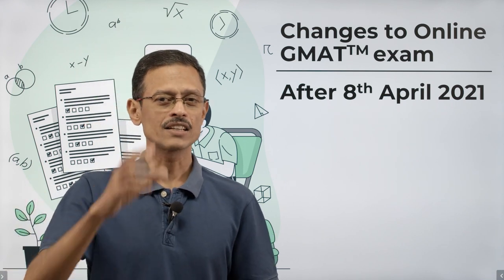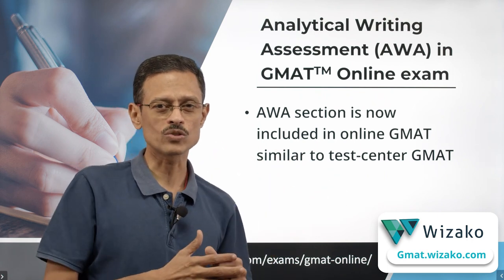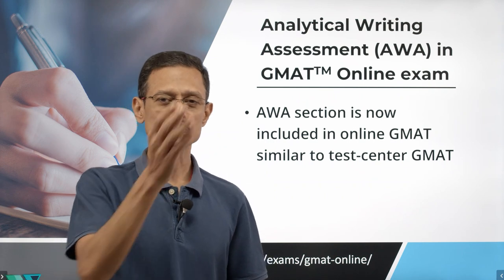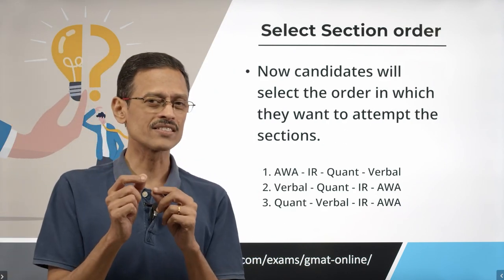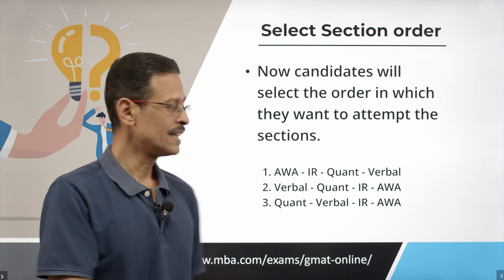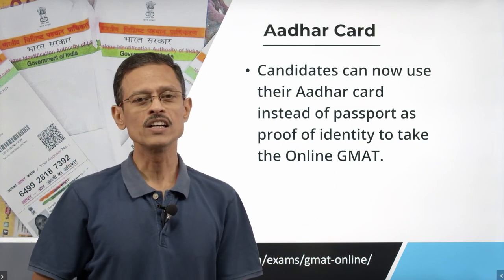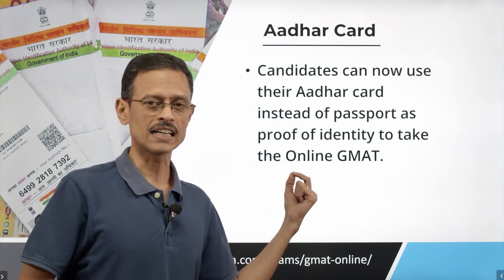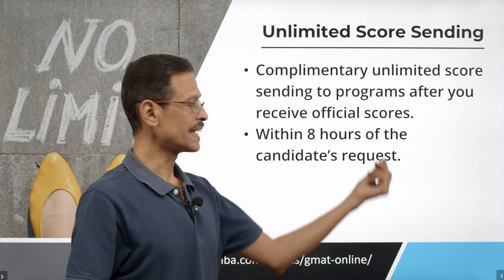GMAT™ Enhanced Online Exam | Updates | Wizako GMAT Preparation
5 new updates to the GMAT Online Exam come into effect from April 8, 2021. Detailed analysis on how they impact test takers.

In this video, Mr. K S Baskar (Founder, Wizako) addresses the following,

1. AWA section in the new GMAT Online
2. Instant Score Preview
3. Selection of Section Order
4. Optional Breaks
5. Aadhar Card as a Proof of Identity

AWA section in GMAT Online:
AWA is back in GMAT online and a huge opportunity to boast your writing skills. If you had planned to skip the AWA, you can still do it by taking the GMAT by the 7th of April. However, we suggest you start preparing for the AWA as the candidates applying with you would have the AWA score as an added advantage. An average AWA score is better not having one. As the GMAT score is valid for five years, admission councils might require you to have an AWA score, forcing you to take the GMAT later.
This is the most impactful of the updates by the GMAC putting the enhanced GMAT online on par with the GMAT offline.

Instant score Preview:
Now, the candidate will be able to view their scorecard right after they take the GMAT. This lessens the post-exam stress waiting for the scorecard. Though this instant scorecard is unofficial and does not grade your AWA, this definitely is a welcome move among students.

Section Order selection:
Earlier, the GMAT did not offer the option of selecting the section order and the default order was set as Quantitative, Verbal, Integrated Reasoning. The candidates can now select the order in whichever they want to attend among these 4 sections.

Optional breaks:
The number of optional breaks has increased from one to two. This is an extension of introducing the AWA section. Now, the candidates can take two optional breaks instead of one between any of the sections.

Aadhar Card as proof of Identity (for Indian candidates):
The Aadhar Card can now be used as a valid proof of Identity for the GMAT. Candidates can save the hassle of applying for a passport and the police verification. There are clearly mentioned instructions by the GMAT for registering via the Aadhar Card.

Two places that the GMAT online tops the GMAT offline:
1. Complimentary unlimited score report sending to colleges
2. Taking the GMAT from the comfort of your home.

Chapters:
00:00 Intro
00:49 AWA section in the new GMAT Online
02:34 Instant Score Preview
03:57 Selection of Section Order
05:02 Aadhar Card as a Proof of Identity
06:18 Unlimited Score Sending

Wizako's Live Online Classes for GMAT Quant and Verbal - Everything a Physical Classroom offers!

Sign up for the most comprehensive and affordable online GMAT quant course @ and ace the GMAT Maths section.